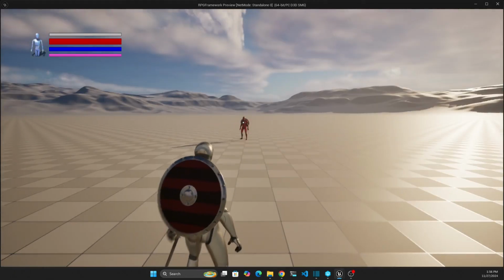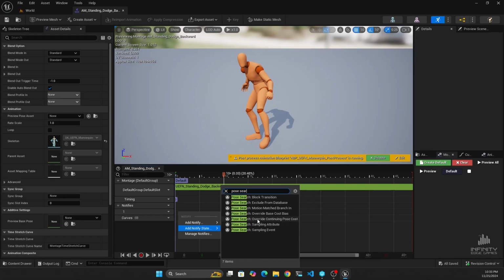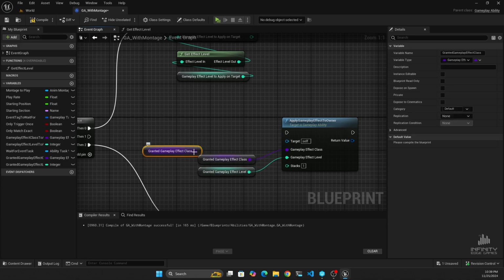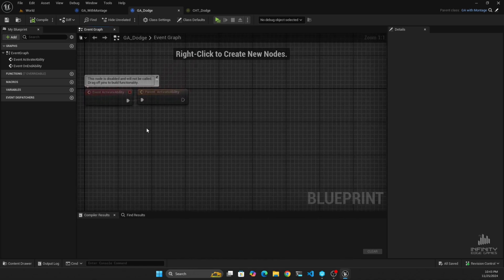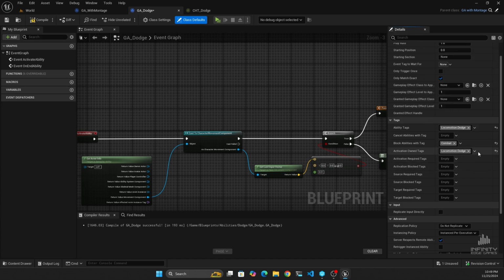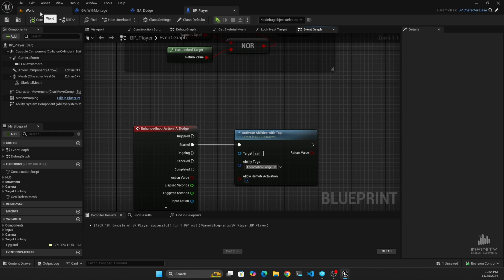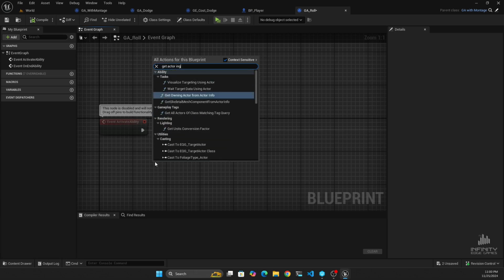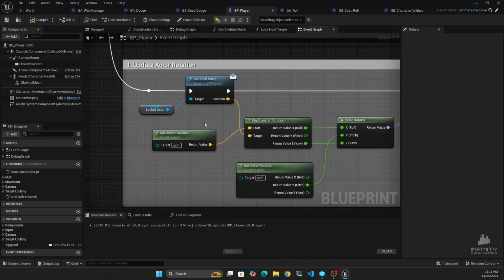#15 Dodge and Roll Abilities (GAS & Motion Matching) | RPG Framework in Unreal Engine 5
Master dodge and roll mechanics in Unreal Engine 5! In this tutorial, we implement responsive dodge and roll abilities using the Gameplay Ability System (GAS) and Motion Matching.

Content
00:00 - Intro
00:28 - Retarget Animations
03:10 - PSD Dodge
06:02 - Dodge Ability
27:19 - Roll Ability
36:27 - Outro